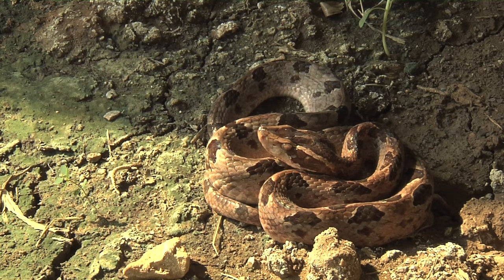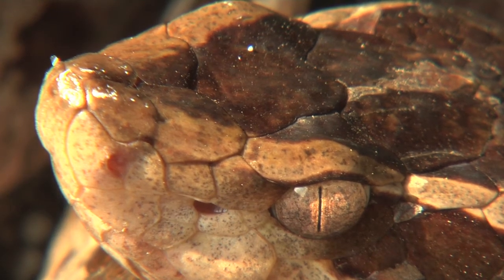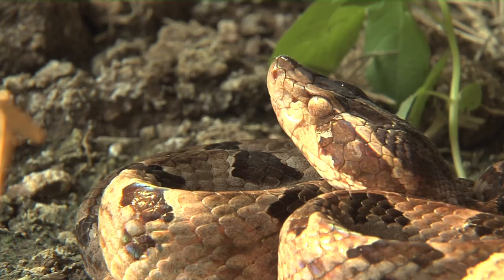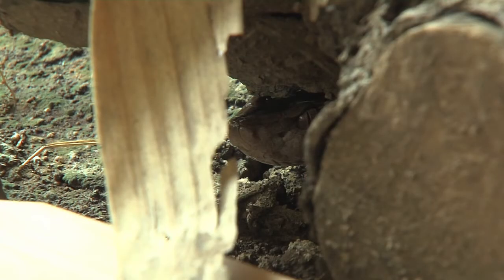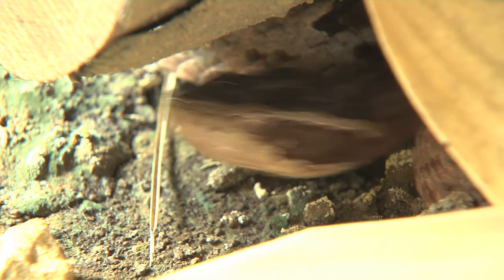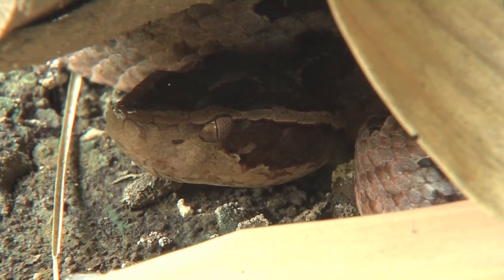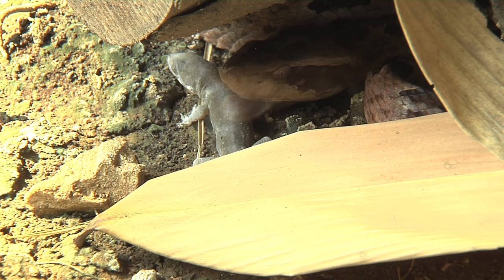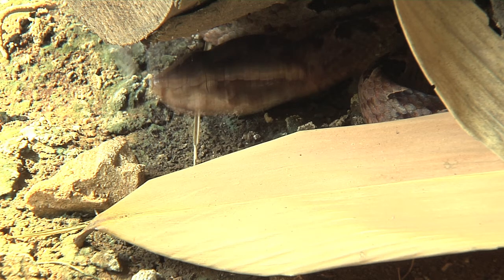Malayan Pit Viper - Calloselasma rhodostoma (งูกะปะ) strikes at Gecko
One night, I found a Malayan Pit Viper (งูกะปะ) crossing the road and took it home. The next day while I was filming it, a gecko ran out from some leaves under my feet, and ended up right under the viper's snout. After a few moments, the viper struck at the gecko, but amazingly missed it, and the gecko was able to escape. I filmed the whole incident, but was not prepared for something like this to happen, otherwise I would have used a much faster shutter speed on the camera, which might have allowed me to use an application such as Twixtor to create a slow motion version of the action.

The Malayan pit viper (Calloselasma rhodostoma) is found in several South-East Asian countries. It is reasonably widespread in Thailand, and is often encountered in and around overgrown farmland, and plantations. They feed on a rats, mice, frogs, and lizards. Females are a little larger than males, and typical adult length is around 70-90cm. They seldom if ever climb trees, but I have found them resting on low bushes, and even on pineapple plants on the edges of plantations. This species is generally regarded as highly venomous and dangerous, but fortunately fatalities, at least in Thailand, are rare.